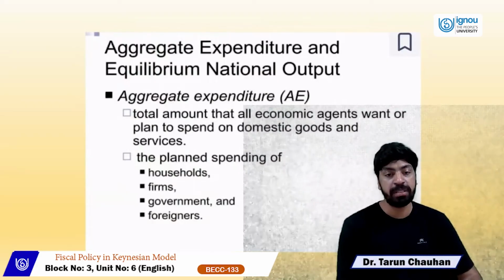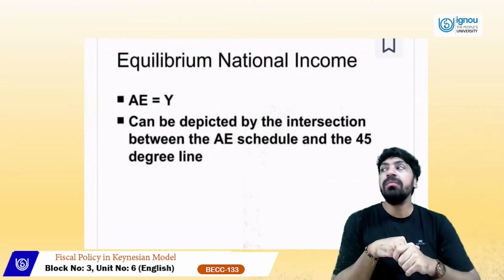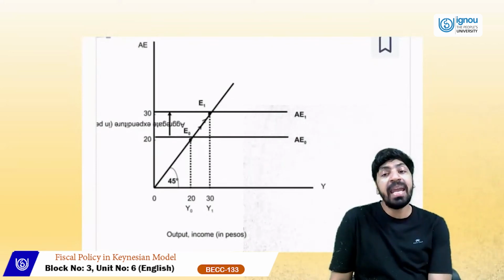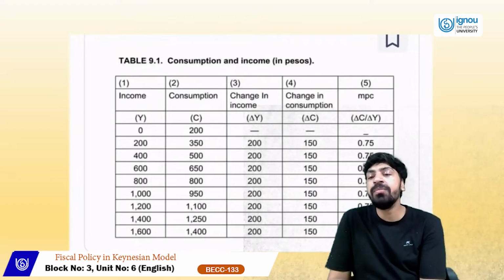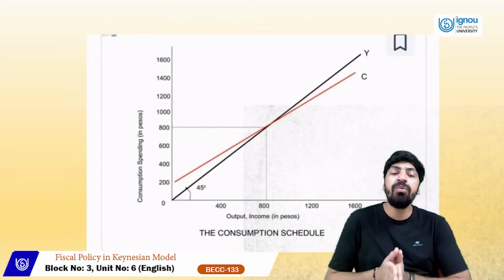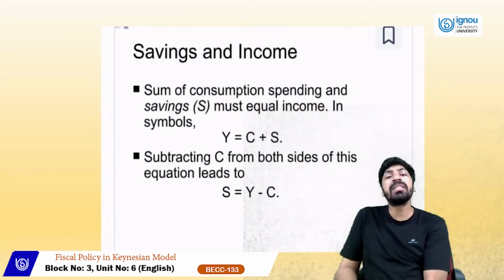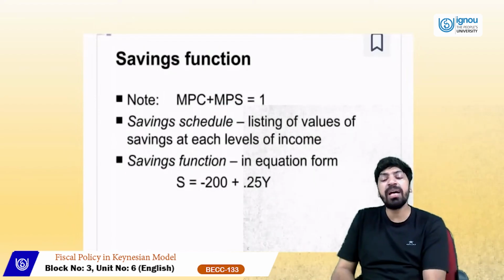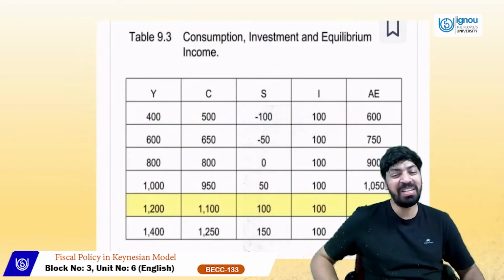Fiscal Policy in Keynesian Model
BECC-133(English)
Dr. Tarun Chauhan
Date : 2-9-2024